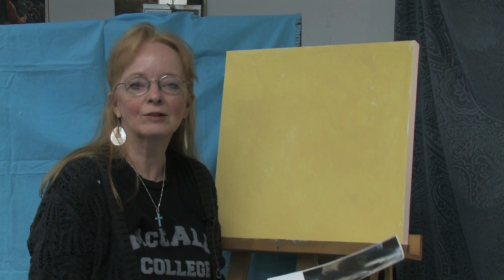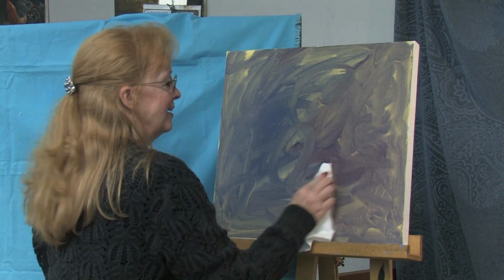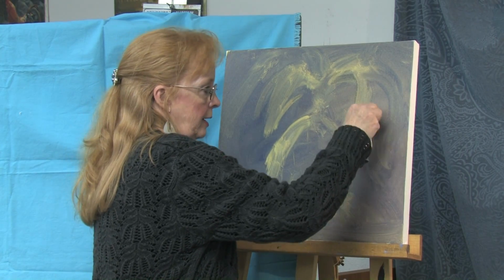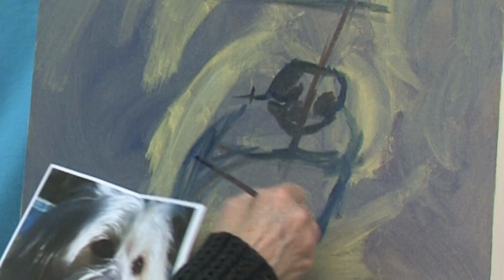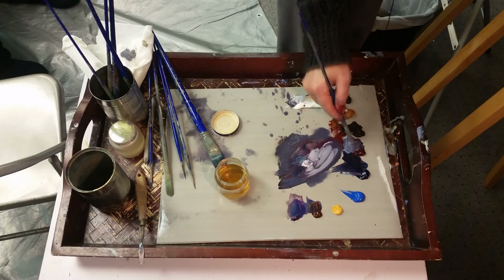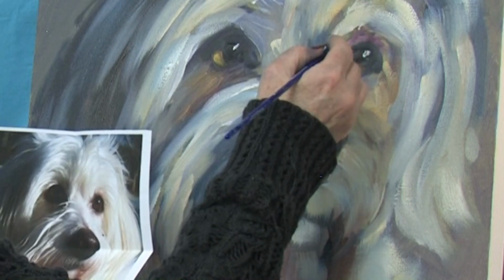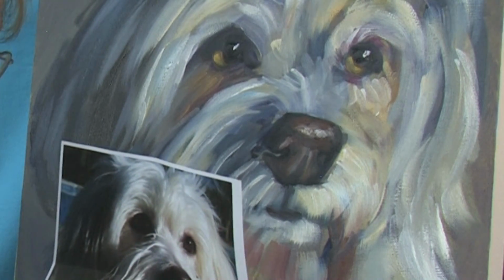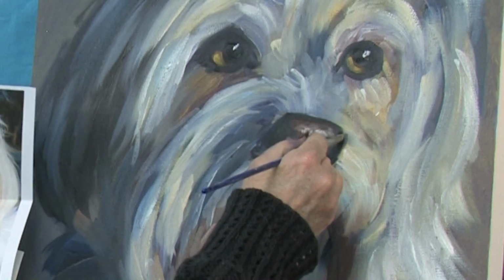Dog Demonstration Art Instruction Video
Nettie Kaye offers a loose Art Instruction lesson of a dog portrait in oil, from a photo. She shows how to render white fur using a variety of colors!  This lesson was done in front of a live audience.